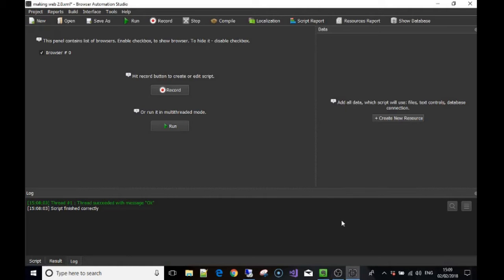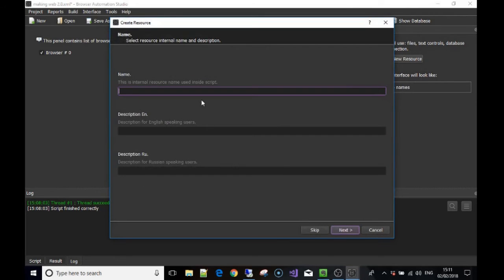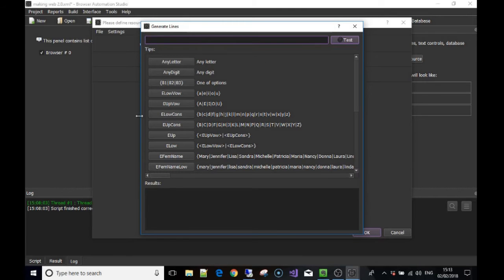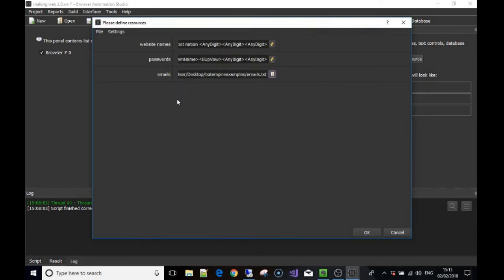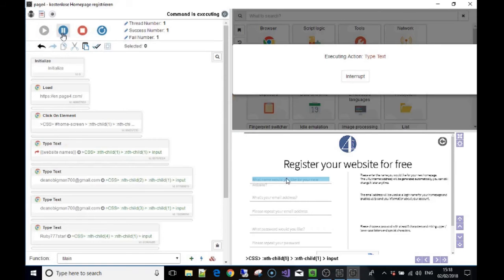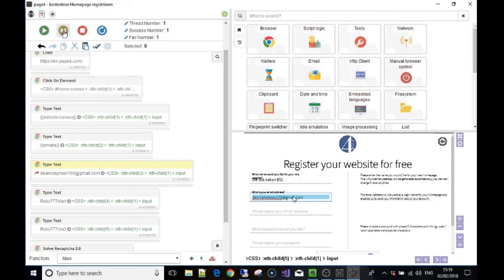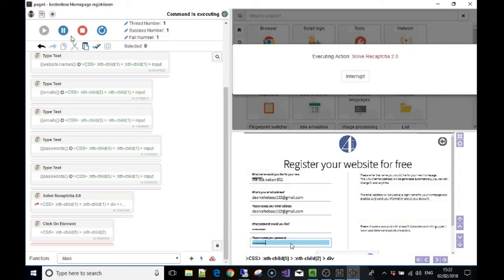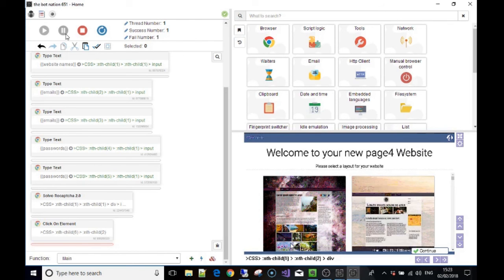Using resources with browser automation studio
Using resources with browser automation studio - check out the NEW BAS course